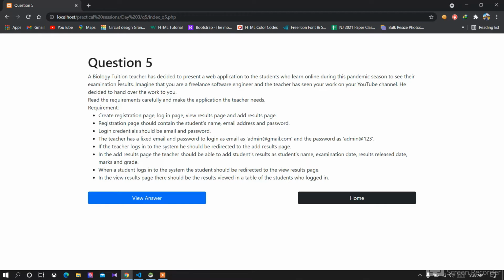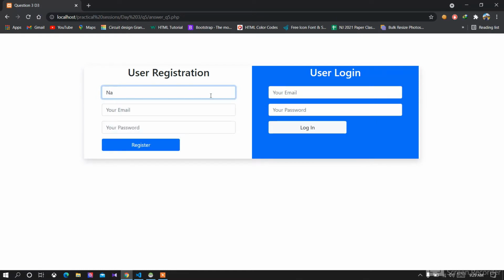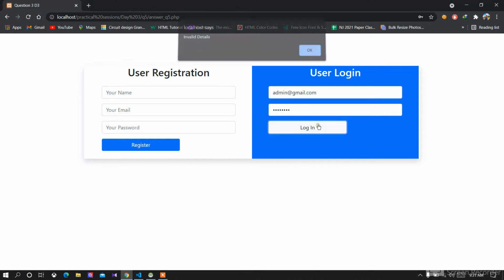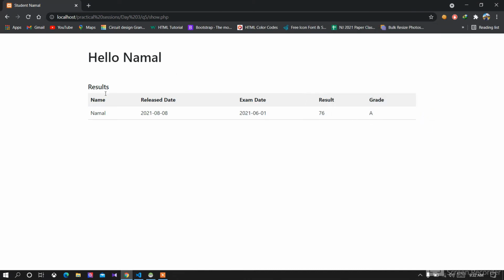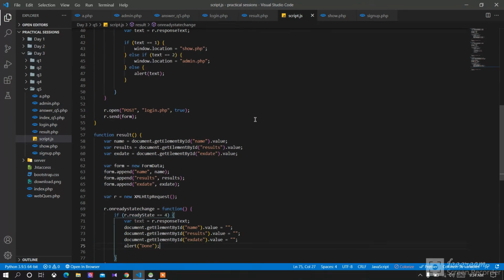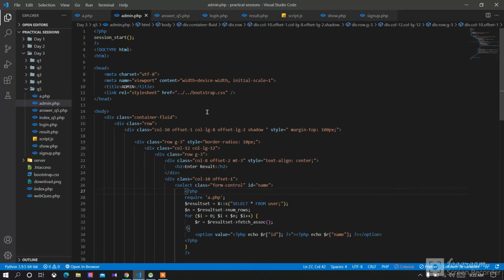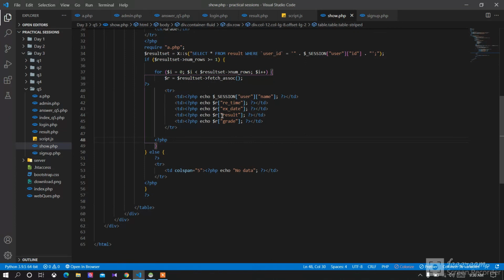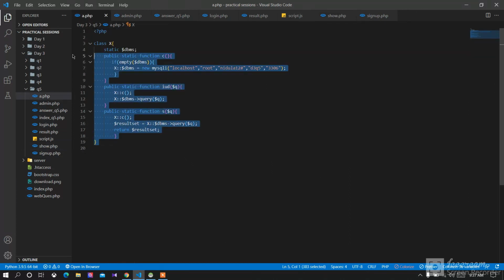WEB Development, Students result entering application for a class teacher using PHP.